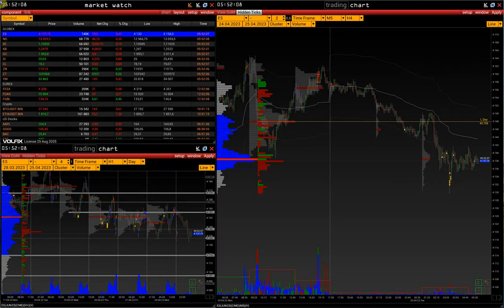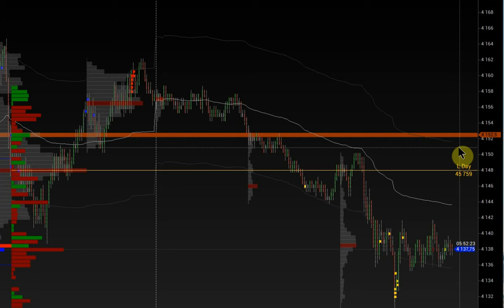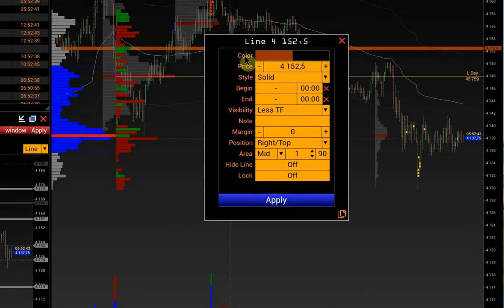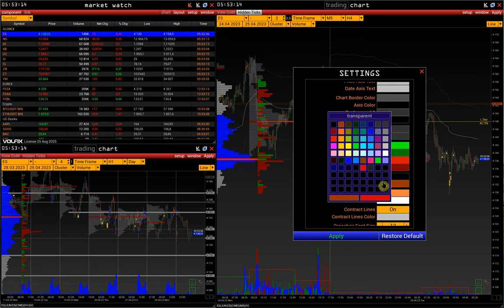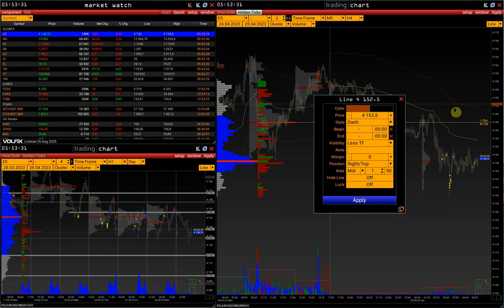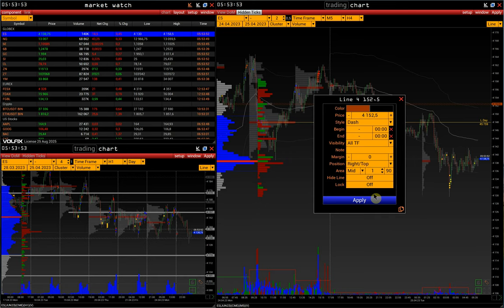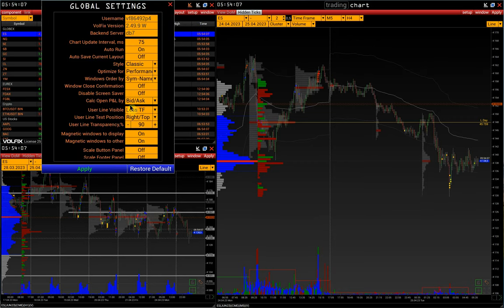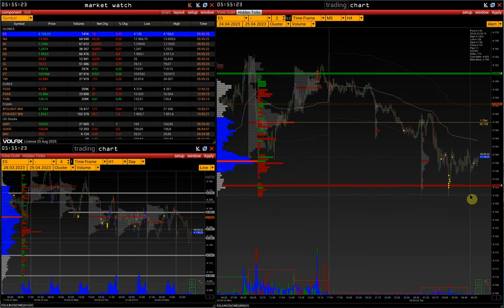7. Lines in VolFix platform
Line settings in the VolFix platform.

00:00 Adding, changing, deleting lines
00:36 Line settings
00:54 Default line colour settings
01:18 Setting up the display of lines in other windows/TFs

skype: volfix_support
Wire: volfix_support